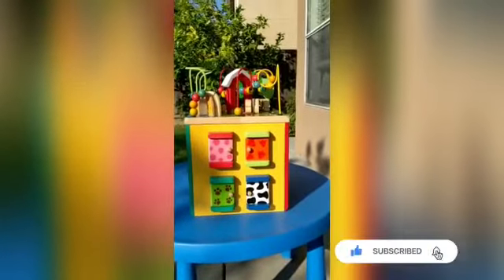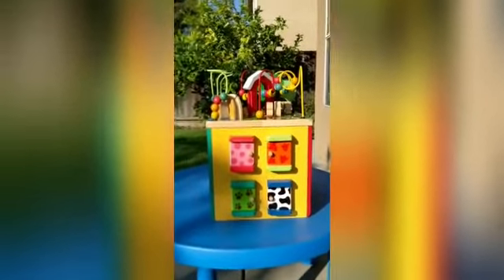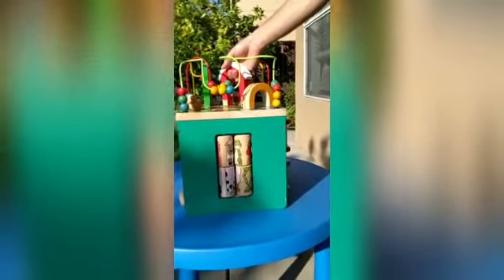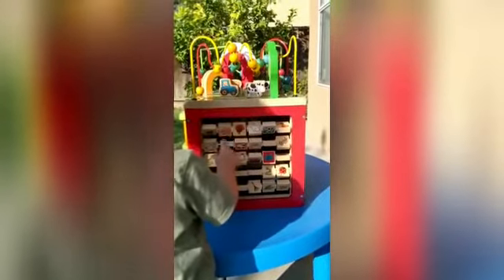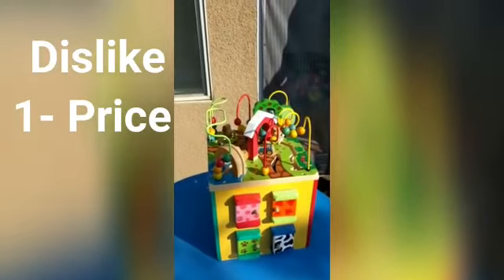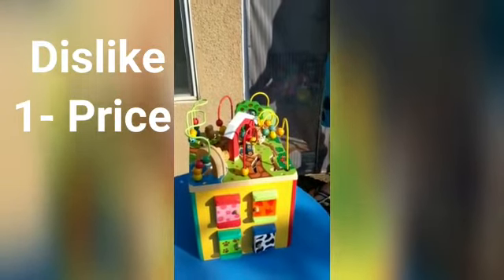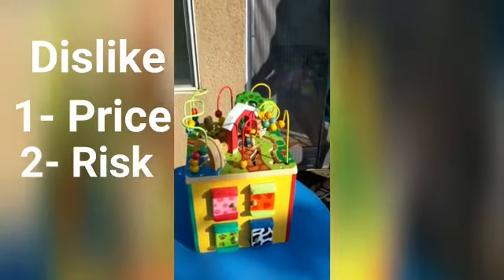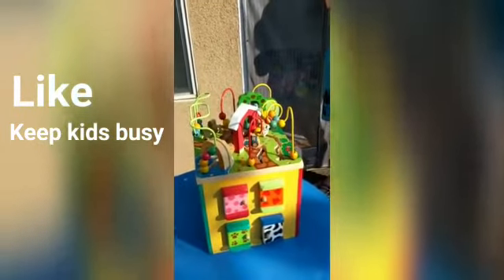TAYM LAND Review (Battat – Wooden Activity Cube Review)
In this video we will review Battat – Wooden Activity Cube and provide our opinion based on our experience with the product.

Here is the product discription:
Product Dimensions: 13.4 x 11.81 x 17.72 inches
Item Weight: 14 pounds
Domestic Shipping: Item can be shipped within U.S.
Item model number: BT2599C1Z
Manufacturer recommended age: 12 months - 8 years
Release date: June 18, 2018
Mfg Recommended age: 12 months - 8 years
Manufacturer: Branford LTD
A childhood classic: doors to open and animal friends to find, there's so much to do!
Solid wood: beautifully crafted, the construction is sturdy and colors are bright
5 sides of fun: drive the tractor around, zig zag the beads up and down. Plenty of spinners to spin, spin, spin...
Rounded corners: weve rounded The corners and made the wood nice and smooth.
Early learning: improves hand-eye coordination, imaginative play and cause-and-effect.
Age limit: this wooden toy is recommended for kids 12 months and up.
Trustworthy... Battat is a family-owned company, established in 1897.
Style:Standard Loopty routes for beads to race through and zigzag paths fortiny hands to explore on this farm wooden activity cube from battat!withrounded corners, and a sturdy and smooth construction, this wooden cube toyhas so much to discover. Get baby to explore for hours… beautifulillustrations and wooden craftsmanship on a true childhood classic: a woodenactivity cube filled with friendly farm animals. This one is crafted byBattat, a company you can trust. This learning toy cube is recommended forkids 12 months and up.

5 sides of fun: drive the tractor around, zig zag the beads up and down. Plenty of spinners to spin, spin, spin…
Rounded corners: we’ve rounded The corners and made the wood nice and smooth.